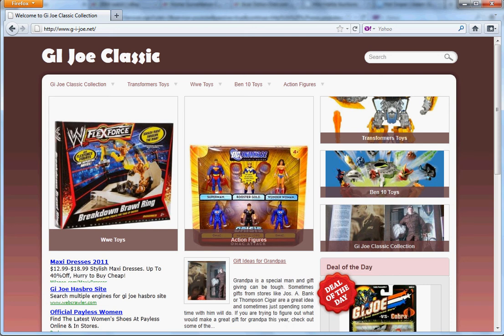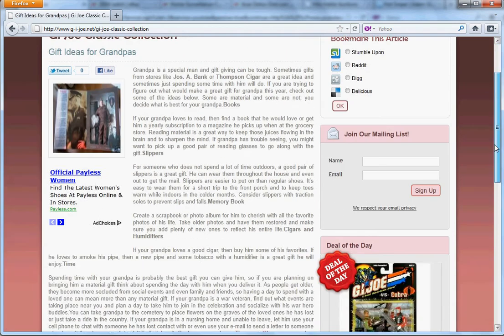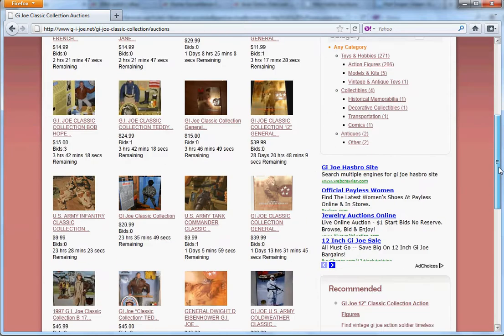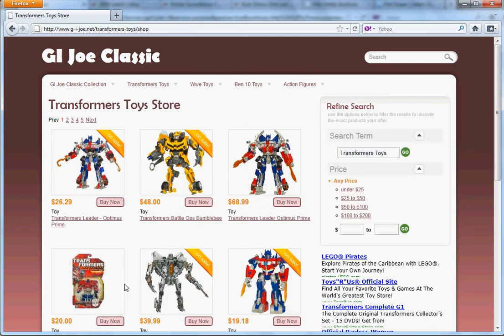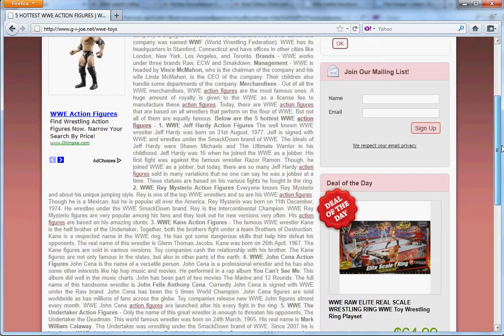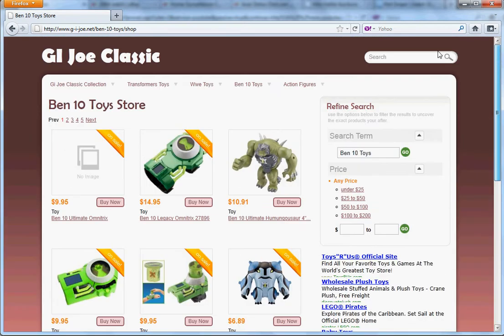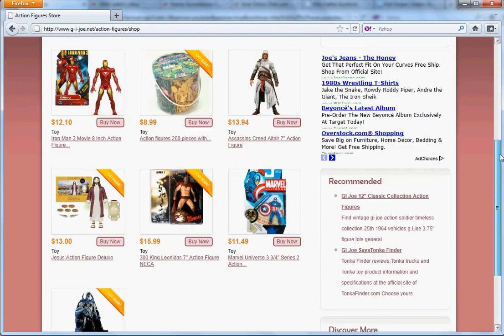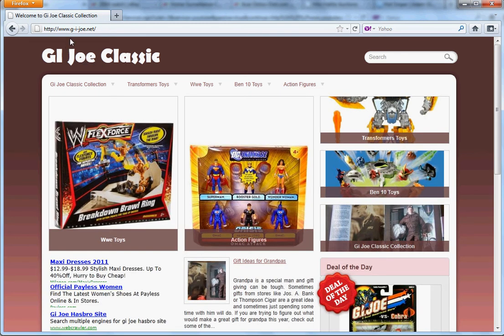G-I-Joe.net Gi Joe Classic Collection, Transformers Toys, Wwe Toys, Ben 10 Toys, Action Figures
Buy a GI Joe U.S. Coast Guard 35th Anniversary Classic 12" Collection and or similar. Go to BestDealsGo.com GIJoe Classic Collection below.

G- I-Joe .net G I Joe Classic Collection

G- I-Joe .net has been gone for sometime now, please click the Best Deals Go link to find G.I.Joe Classic Collection

Warning Will Robinson the website G-I-Joe.net is no longer online, so you will be watching the video for the purpose of maybe viewing G.I.Joes and the other toys. To get yourself not a doll, the original action figure visit the links above and you can also go to this link here.